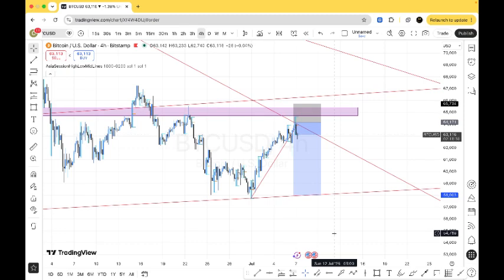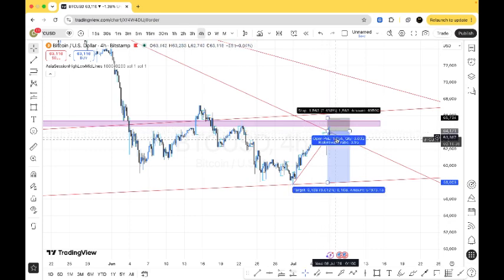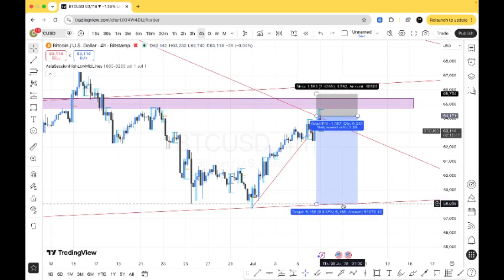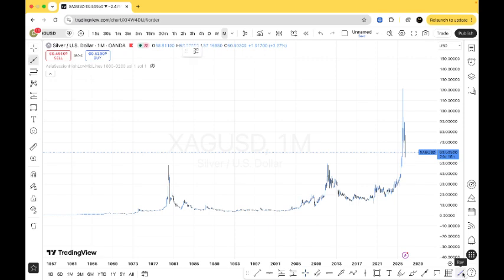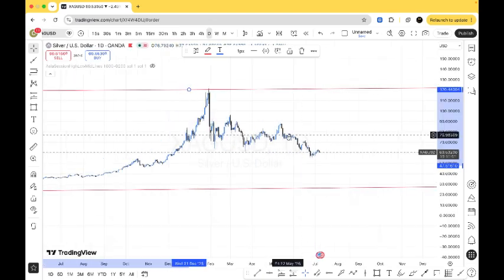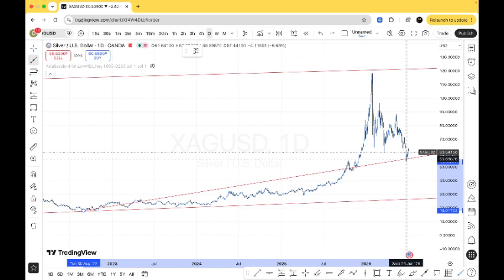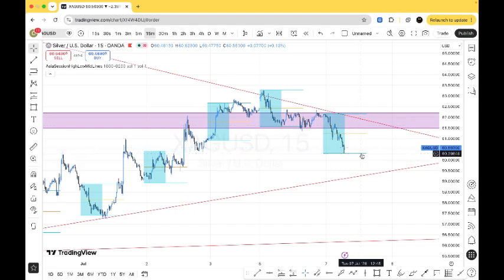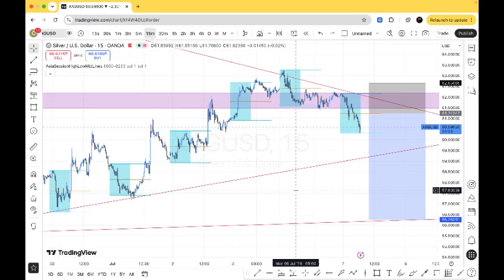Why Silver Doesn't Move Like Gold | XAGUSD Analysis + Bitcoin Trade Update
Welcome back to CryptoDuchess237! 👑📈

There's no better feeling than waking up to see your trading account in blue—especially when it's the result of patience, discipline, and following a well-planned strategy.

In today's video, I review our Bitcoin (BTC) trade from yesterday, where our pending order was successfully activated and is currently in profit.

I also explain an important trading concept that many beginners overlook:

Why doesn't Silver always move the same way as Gold?

Although both are precious metals, Silver has unique characteristics that every trader should understand before trading XAGUSD.

In this video you'll learn:

✅ Review of yesterday's Bitcoin trade
✅ Why Silver behaves differently from Gold
✅ Top-down analysis of XAGUSD
✅ Key support & resistance levels
✅ My market bias and possible trade scenarios

If you're serious about becoming a disciplined trader, this channel is for you. Every week I share educational trading concepts, transparent trade reviews, and market analysis across crypto, forex, indices, and commodities.

Remember:
Profitable trading isn't about predicting the market—it's about preparing for it.